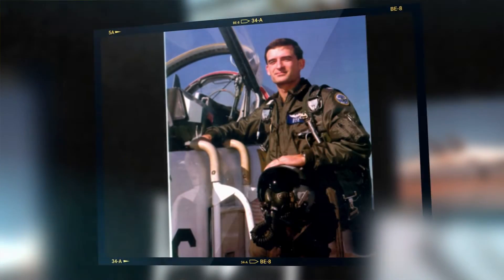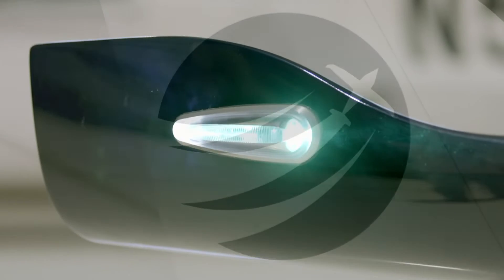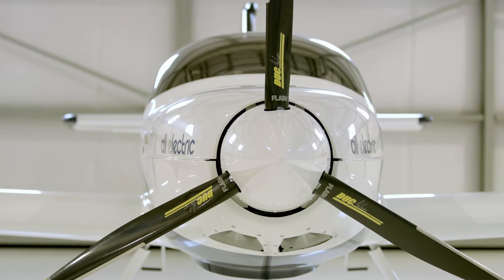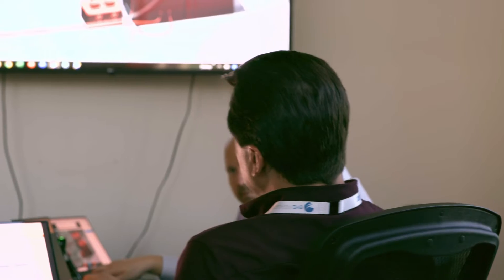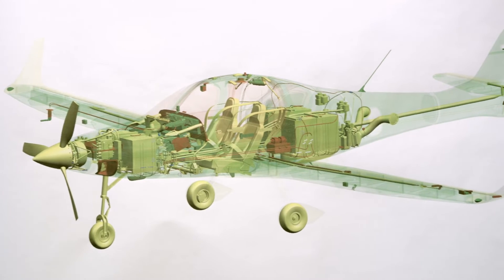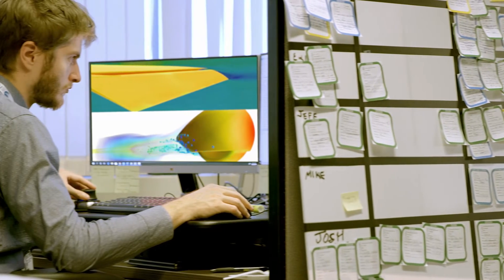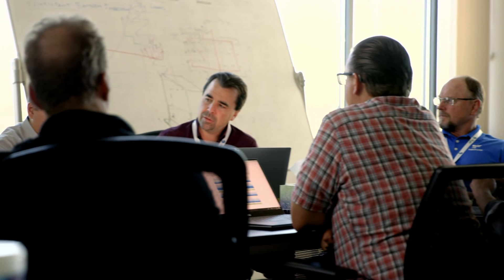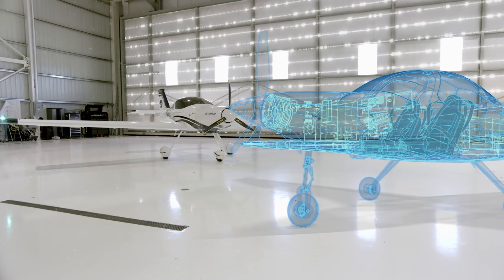Bye Aerospace - Tomorrow's electric planes, today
Bye Aerospace is the story of how an electric aircraft startup is achieving success through electrification and an accelerated verification process by using Siemens software. CEO George Bye, Chief Engineer Tom Bowen and others discuss how they combine firsthand experience with a fully digitalized process to create tomorrow’s electric plane, today.

We look forward to discussing your challenges and helping you explore solutions.